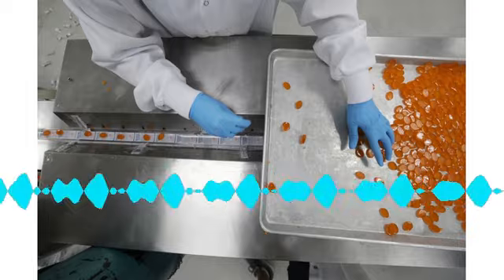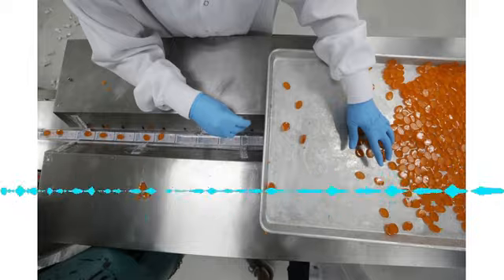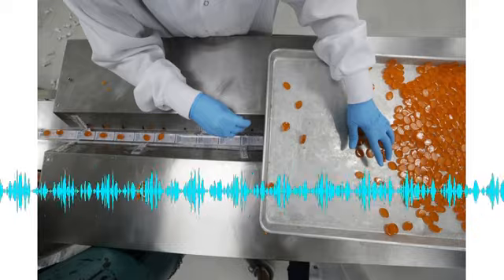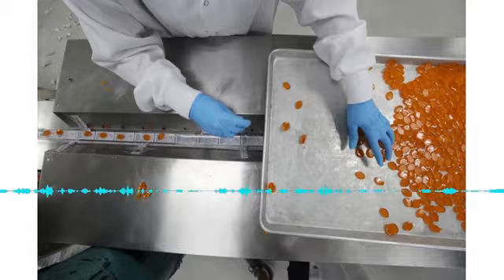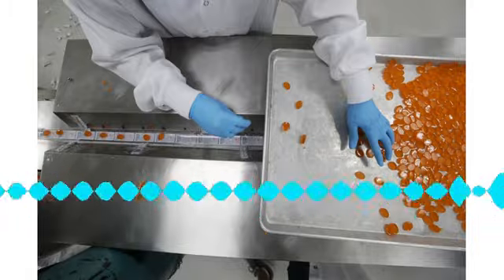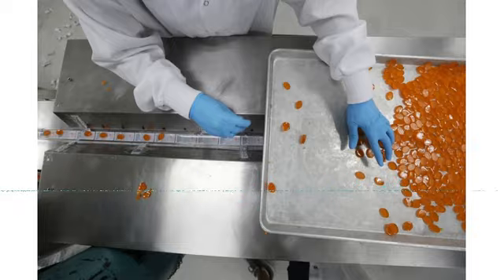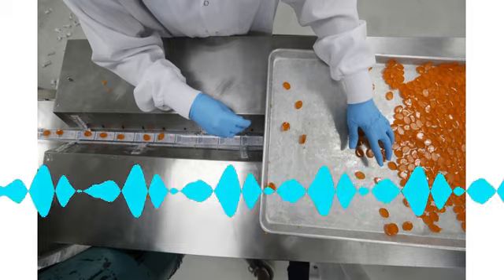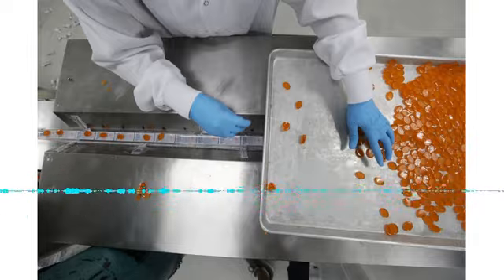Setting the Bar: Meth Candy?!?!?!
A well-meaning charity in New Zealand thought they were doing something nice, but wound up turning into a Setting the Bar Story!